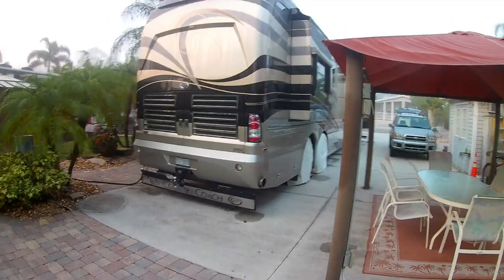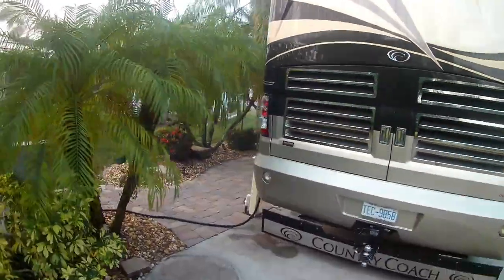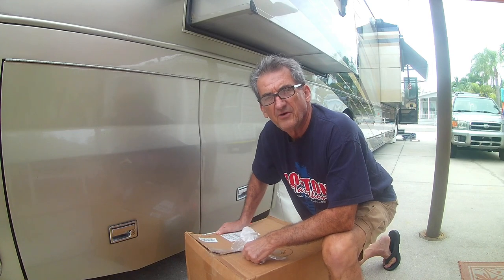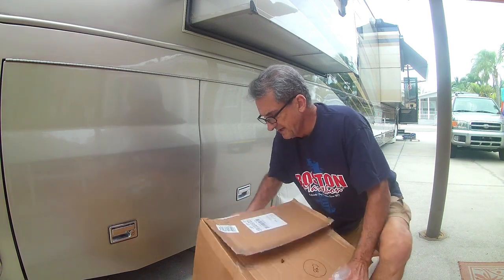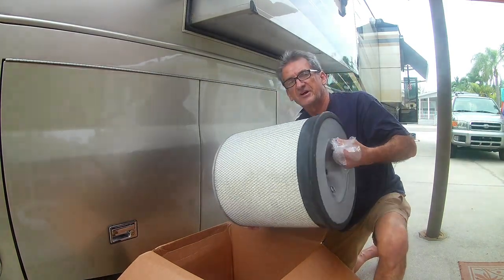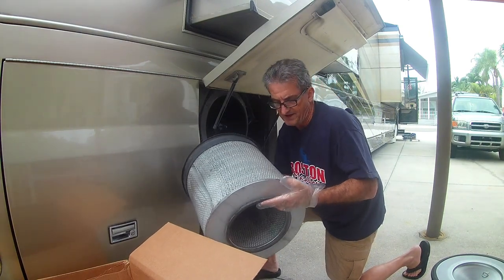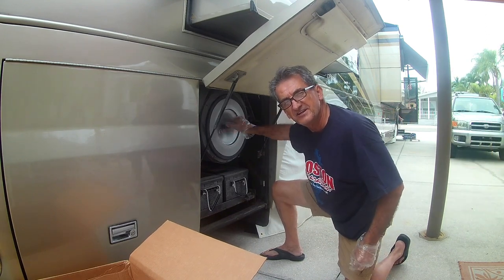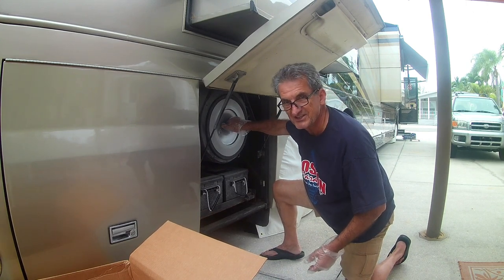How much to change oil on a Class A diesel motorhome?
How much time and money to change the oil and filters in a big rig?  We take our coach for an oil change. Also, changed the generator oil (diesel).  When is a $1,000 a good deal?

Air filet used for CAT C13 engine